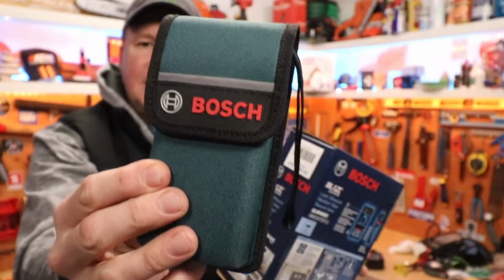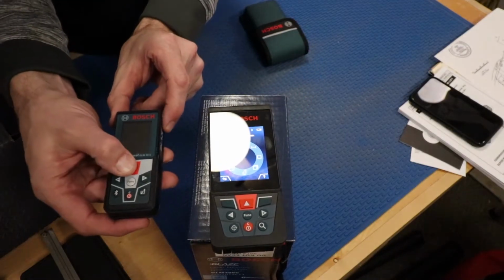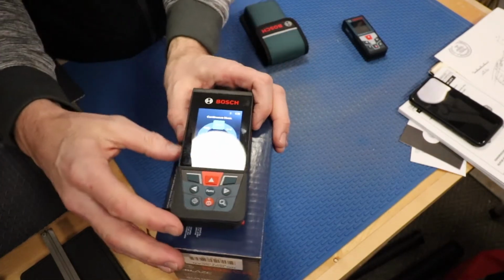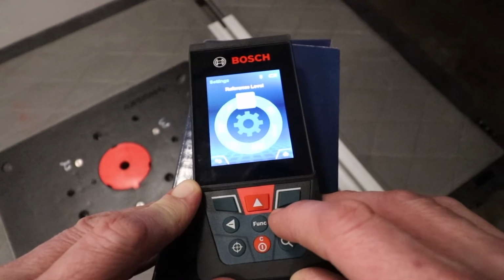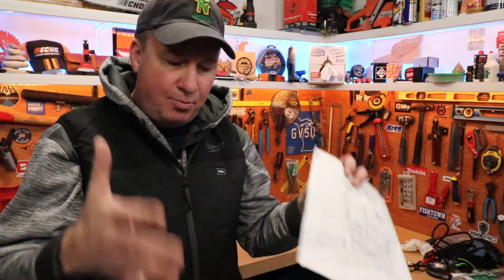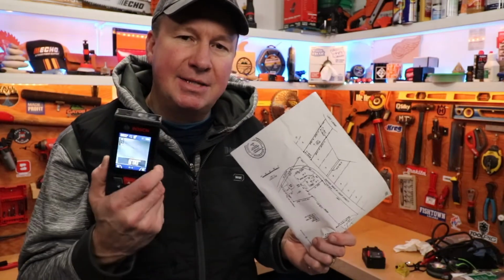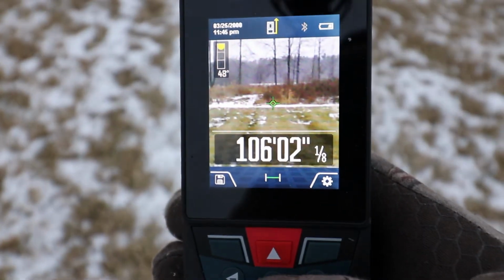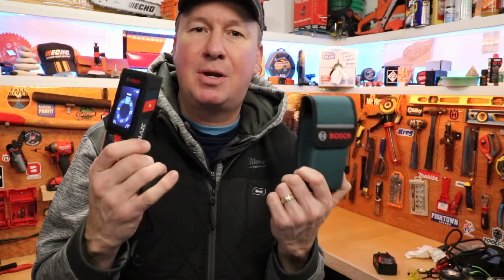BOSCH 400' OUTDOOR LASER DISTANCE MEASURE REVEIW- GLM400C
Today's episode of Tool Review Tuesday features the Bosch 400' Outdoor Laser Measure, Model GLM400C. This unit is packed with many features which include volume measure, areas measure, inclinometer, backlit display, carrying case, indirect measure, zoom feature, tilt screen, Bluetooth, and more!

QUESTION OF THE DAY: What projects do you find this useful?  Could you perceive any other features needed on this unit?

This tool is provided as part of the ProSpective Program with The Home Depot.  I want to say thank you to them as well as The Bosch Tool Company for providing the item and sponsoring this video.

MY CAMERA GEAR- RECOMMENDATIONS
CAMERA, CANON G7X MARK II
SUNPAK TRIPOD/MONOPOD
JOBY GORILLAPOD/BENDY TRIPOD
CANON 80D DSLR CAMERA BODY
CANON EF-S 10-18mm LENS
RODE VIDEO MIC PRO